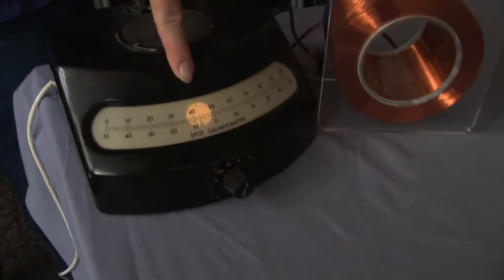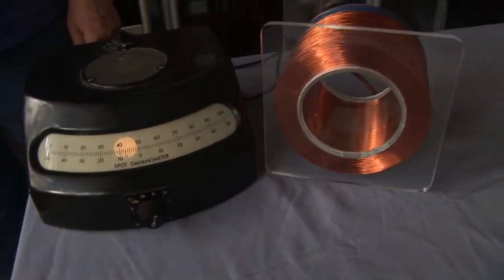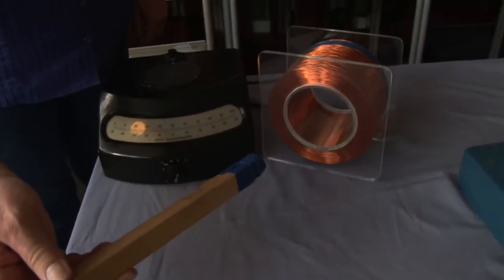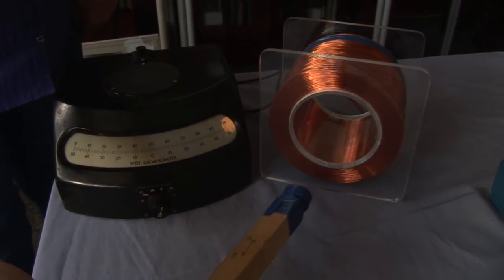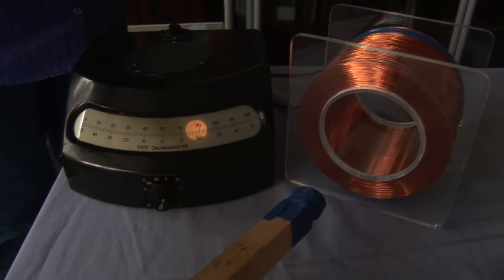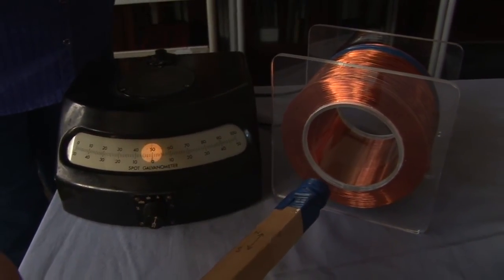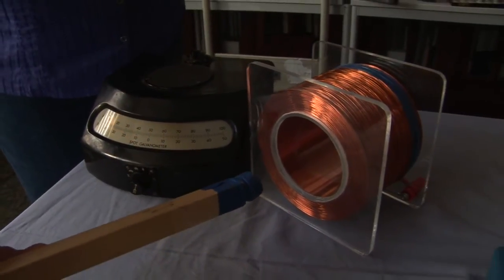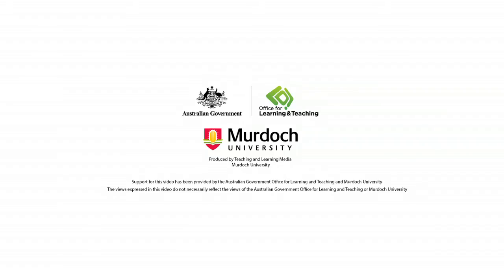Changing Magnetic Field Causes a Current to Flow - Dr. C's First Year Physics Demos